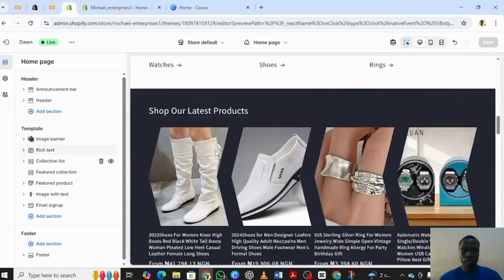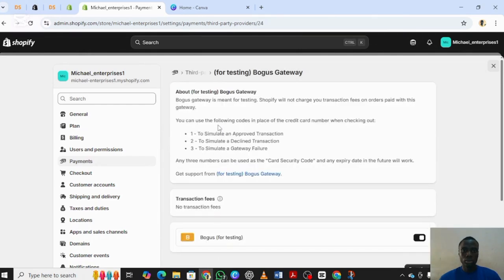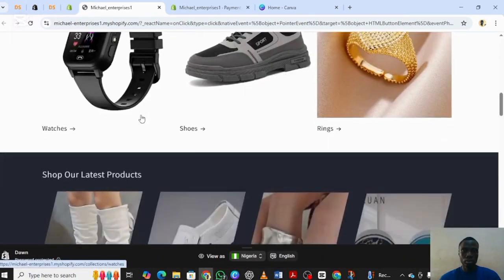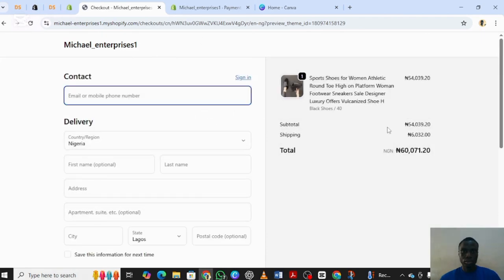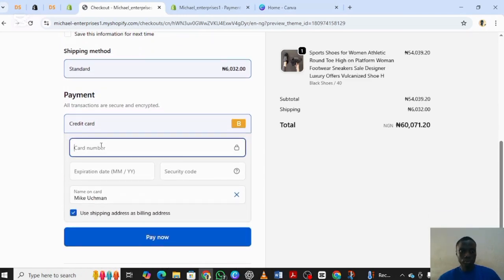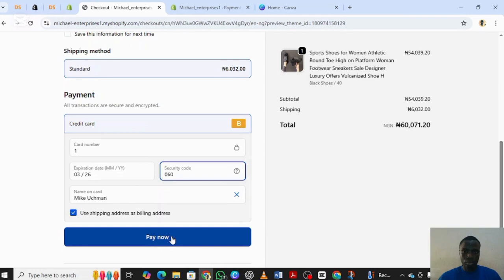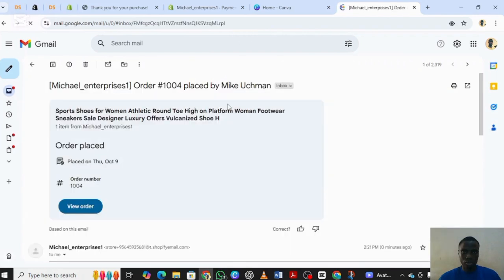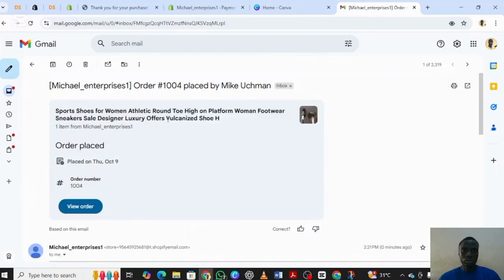How to Test a Payment on Shopify (2026 Step-by-Step Guide)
In this video, I’ll show you how to test your Shopify store checkout using the Bogus Gateway — without using a real debit or credit card. 💳❌
This is perfect for beginners who want to confirm that their payment system works before going live.

By the end of this tutorial, you’ll learn:
✅ How to find the Bogus Gateway in your Shopify settings
✅ How to enable and set it up
✅ How to place a test order successfully
✅ What to check before switching to a live payment provider

Watch till the end to avoid common Shopify payment setup mistakes!